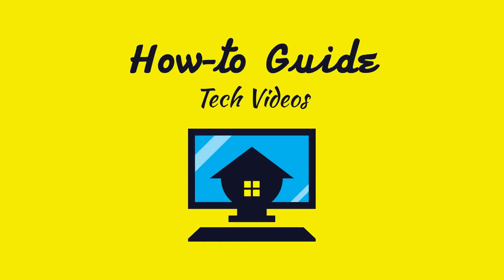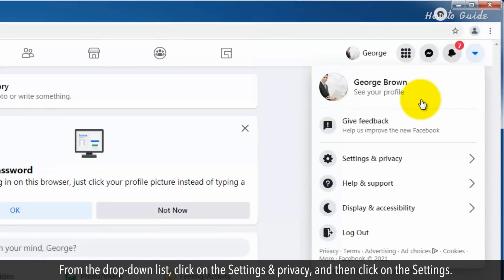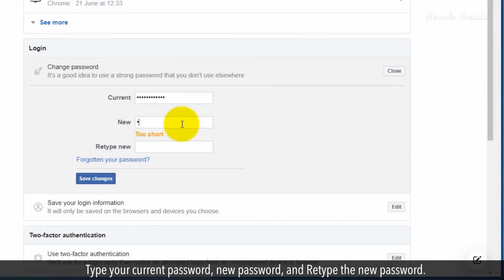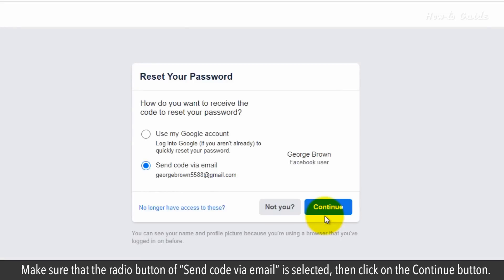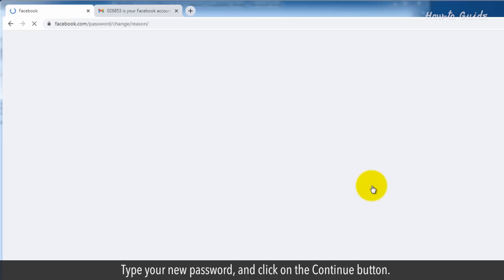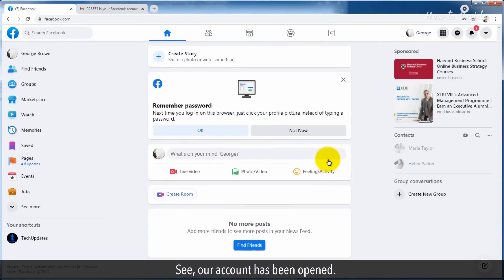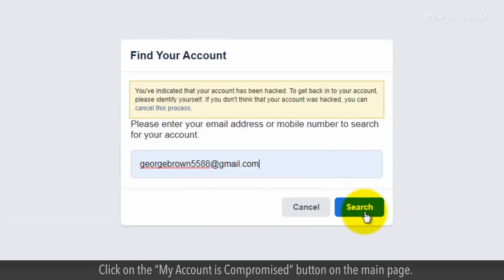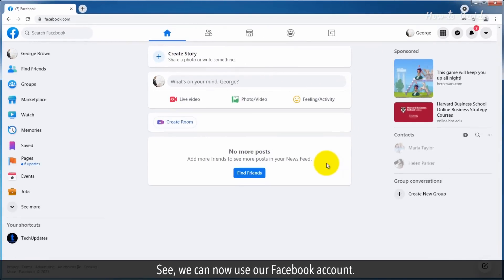How to Recover a Hacked Facebook Account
If your Facebook account has been hacked then you have no need to worry. You have some options to recover your Facebook account. Follow the steps, as showing in this video.
1. First, we will try to change our Facebook password.
2. If you are able to log in on your Facebook account then login with your email and password.
3. At the top right, click on the account icon with a down arrow icon.
4. From the drop-down list, click on the Settings & privacy, and then click on the Settings.
5. Click on the Security and login on the left sidebar.
6. Under the Login section on the right side, Click on the Edit button of Change password.
7. Type your current password, new password, and Retype the new password.
8. Click on the Save changes button.
9. In our second method we will try to recover the password in case you are not able to login.
10. Click on the Forgotten password.
11. Type your email or mobile number which is linked with your Facebook account, and then Click on the Search button.
12. Make sure that the radio button of “Send code via email” is selected, then click on the Continue button.
13. You will receive an email of recovery code from Facebook.
14. Open your email, and copy the recovery code.
15. Now, on Facebook page, paste the recovery code, and click on the Continue button.
16. Type your new password, and click on the Continue button.
17. Select the first radio button which says, “Log out of other devices”.
18. Click on the Continue button.
19. Click on the Get Started button, and Facebook starts preparing your login.
20. On the result page, click on the Go to News Feed button.
21. See, our account has been opened.
22. In our third method, we will report for our hacked account.
23. Type in your web browser, and press Enter key on your keyboard.
24. Click on the “My Account is Compromised” button on the main page.
25. Type your email or mobile number and then click on the Search button.
26. Type your current password, and then click on the Continue button.
27. Select a valid reason, and then click on the Continue button.
28. On the next page, click on the Get Started button.
29. Now, click on the Go to News Feed button.
30. See, we can now use our Facebook account.